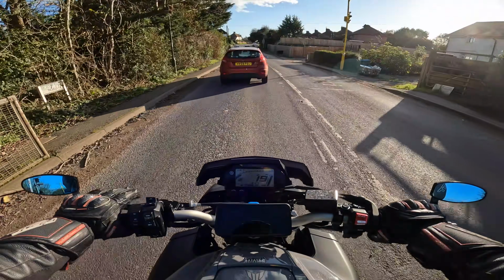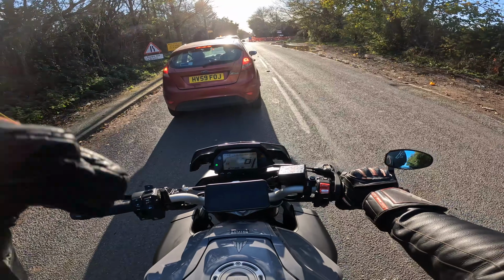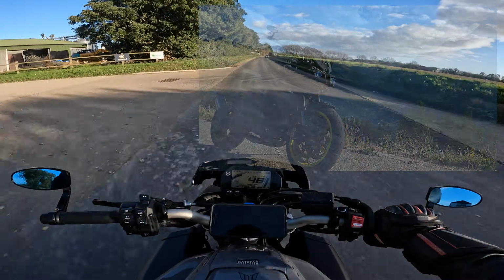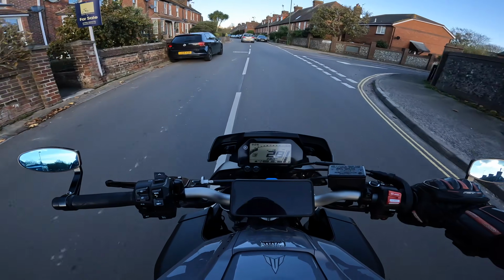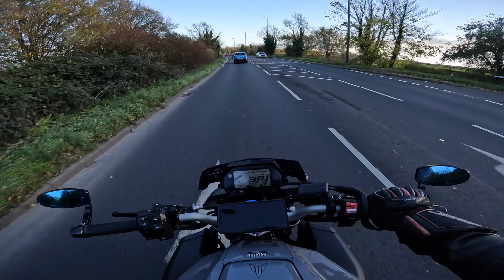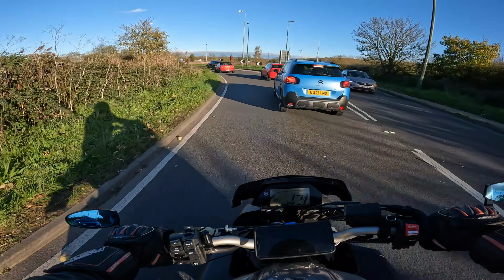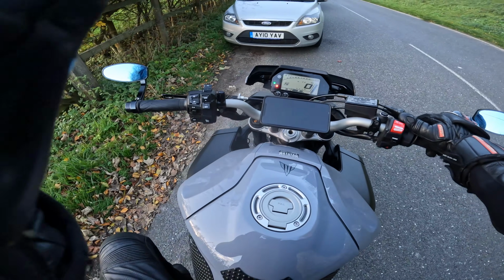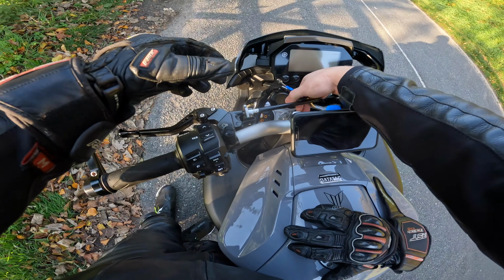TOP 5 annoying things about the Yamaha MT10!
Hey all!

in this video i will talk you through the top 5 things i dislike or find annoying about the Yamaha MT10 in this short review!

Grab a drink, sit back and enjoy the video.

ride safe!

Bike Like Mike